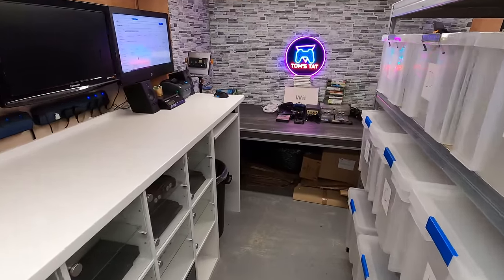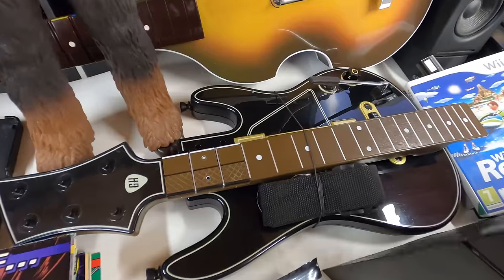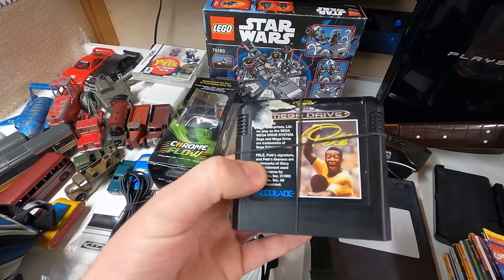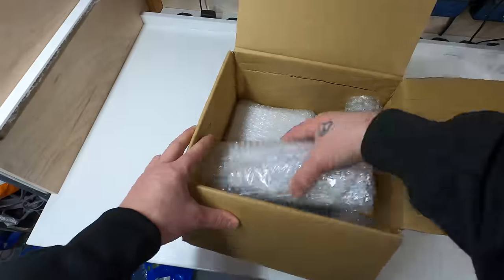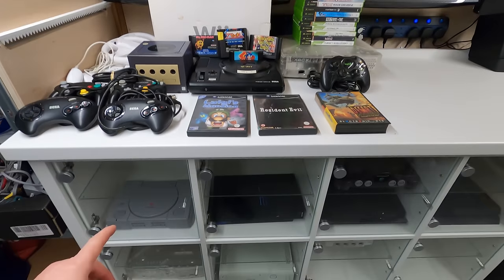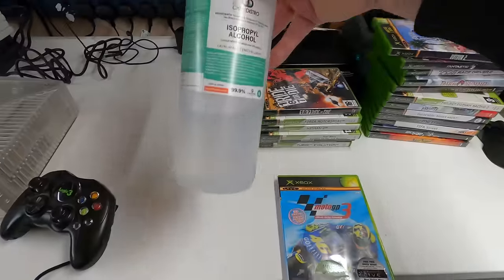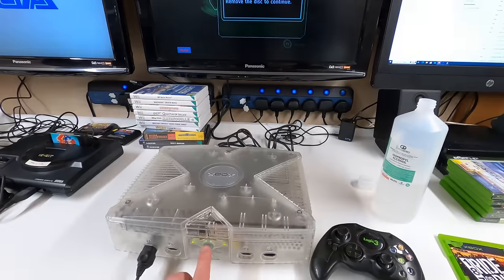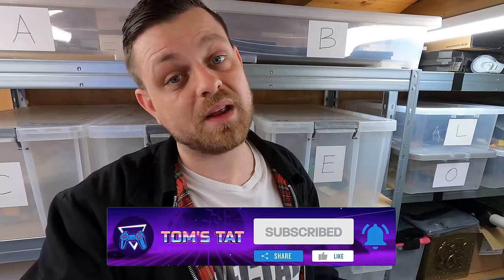A NEW Year, A NEW Workspace!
It's the 1st of January 2024. This is the first day using my new workstation and I LOVE it!